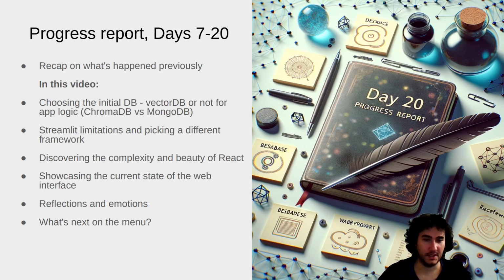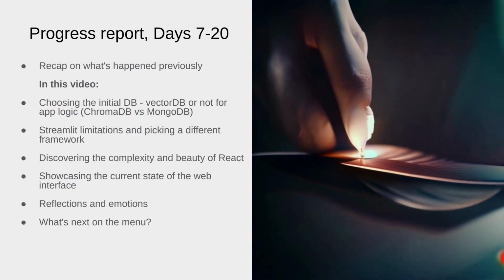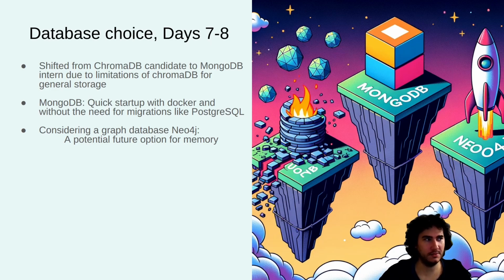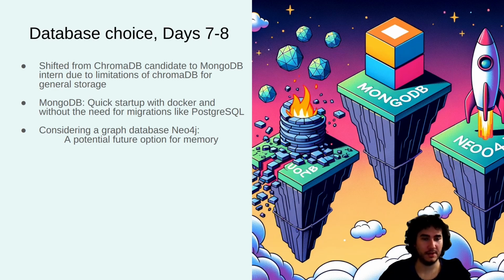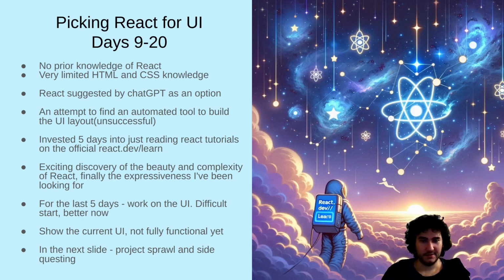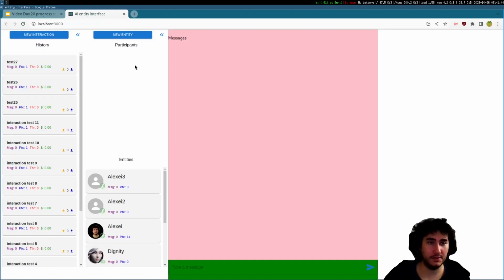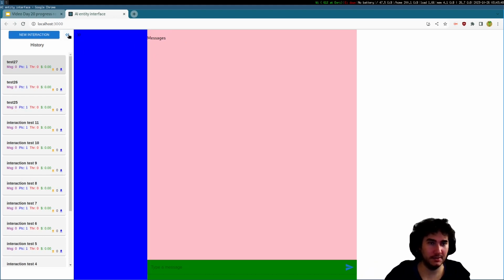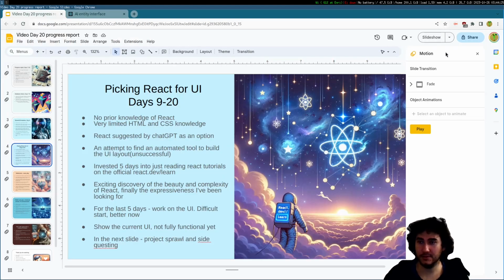AI Entity Creation: An Honest Progress Report - Video 3, Day 20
Join the development journey of Maria, our AI entity, as we reach the 20th day of this ambitious project. This episode chronicles the pivotal decisions taken, from database picks to UI framework shifts. We wrestle with Streamlit limitations, MongoDB, ChromaDB considerations, and pivot to the React framework. Experience the highs and lows of this development process, narrated with complete transparency, as well as a sneak peek into the preliminary UI for Maria. We also reflect on FOMO, academic jealousy, balancing project desires, and life realities. (This isn't a tutorial series and doesn't involve regular code sharing. This is documenting the journey of AI entity development.)